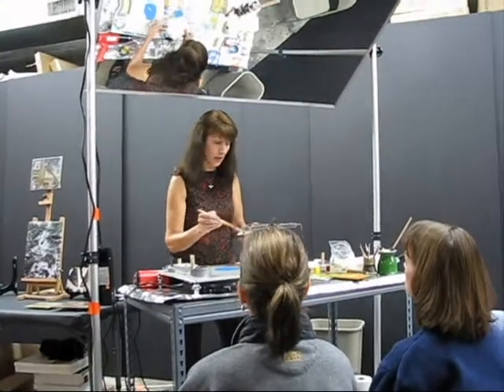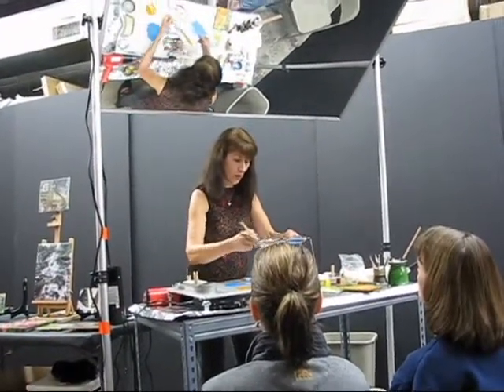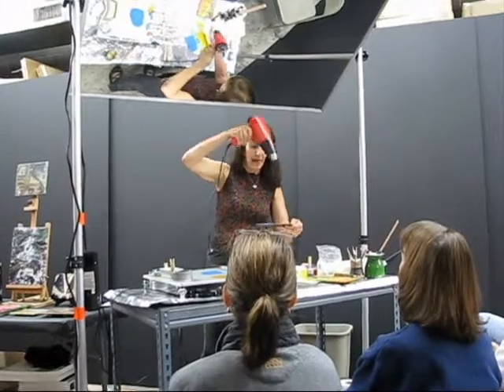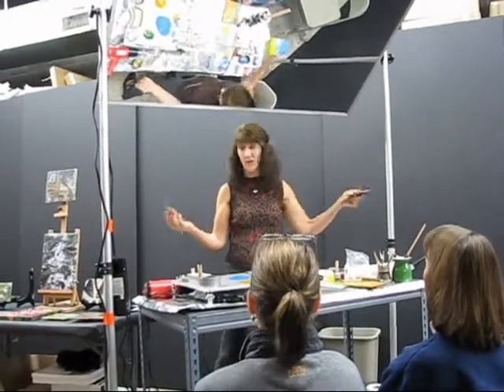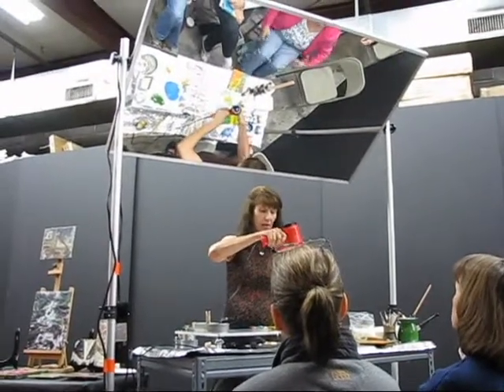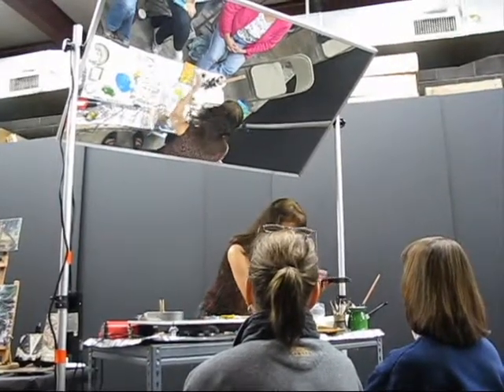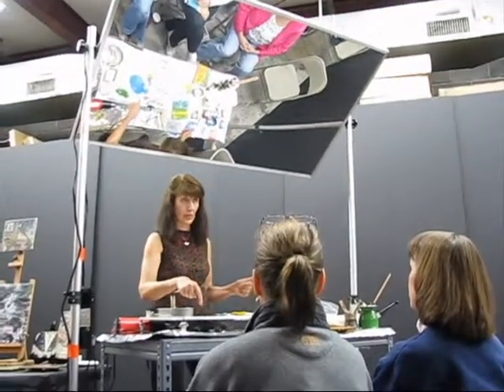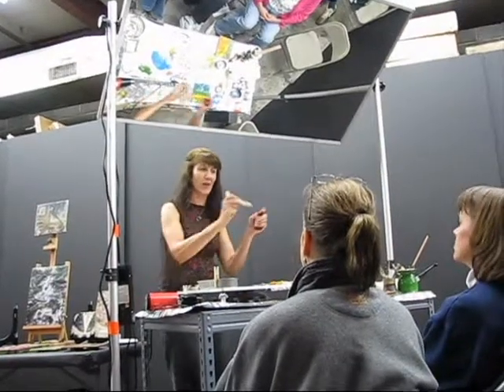Encaustic Demo part 3 f 3.avi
Part 3 or 3 of Encaustic Demo at Jerry's Artarama in Knoxville, TN using R&F Handmade Paints products on October 1, 2011 by encaustic artist Neranza Noel Blount.